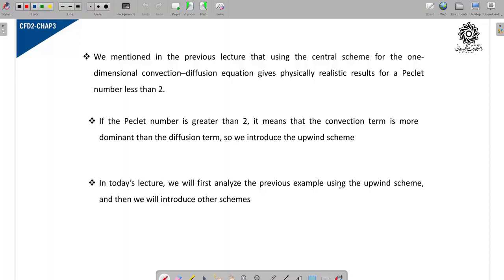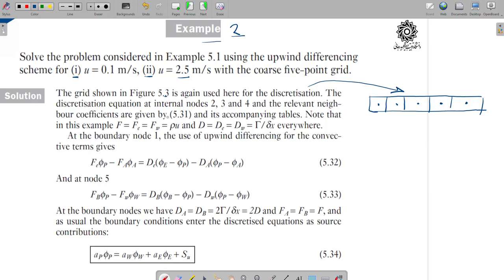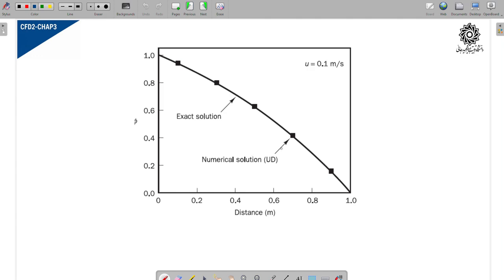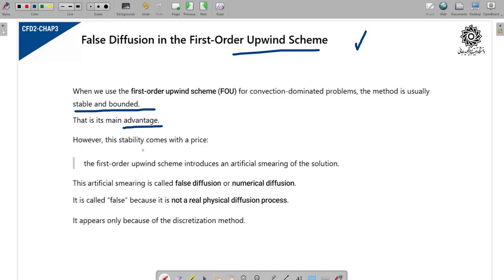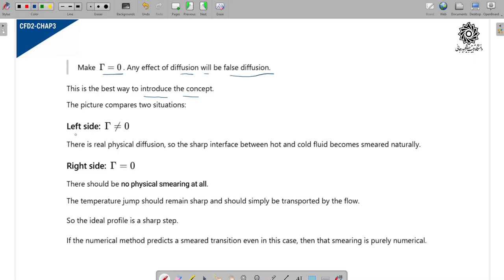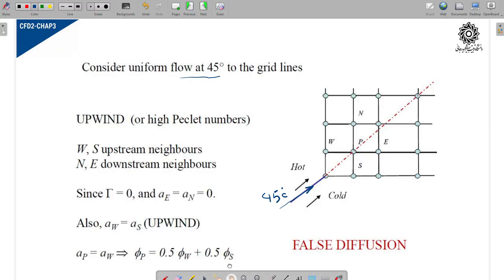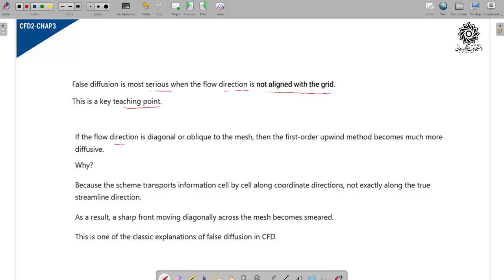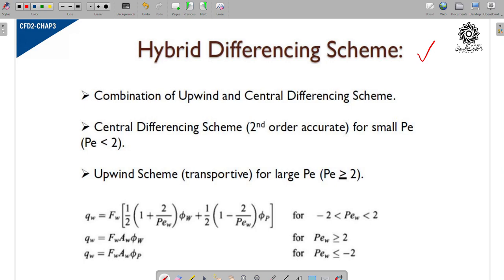CFD2 LECTURE 11